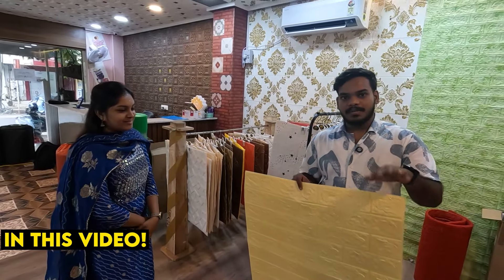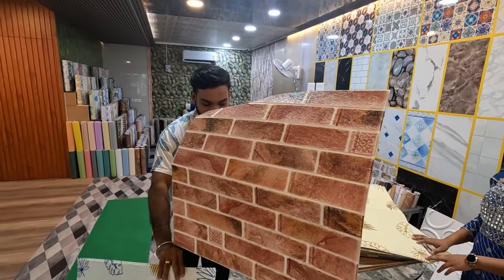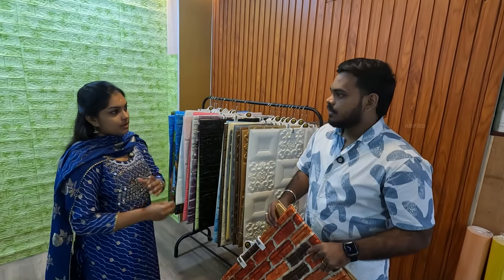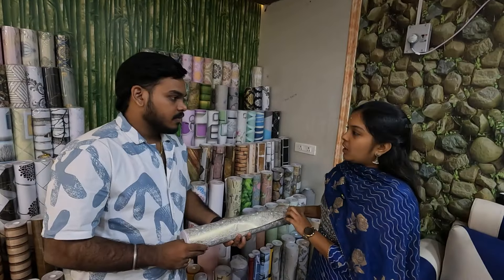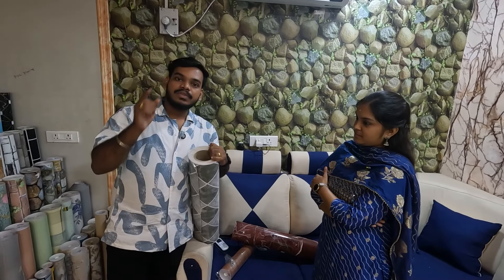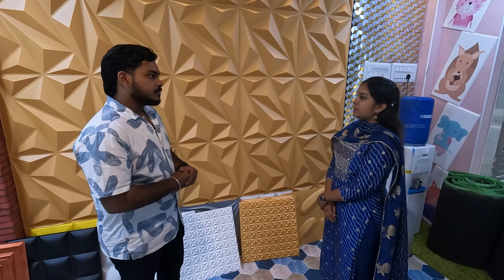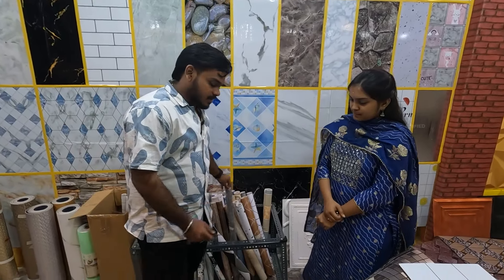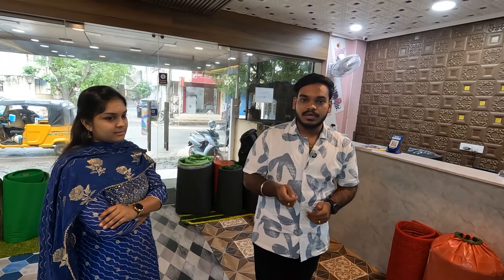ரூ.9 யில் உங்க வீட்டை மாற்றலாம்😳🏡 - இனி Paint செலவு மிச்சம்🔥 | Wall Foam Sticker Tiles | Abified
This video is about Foam Cushion tiles for wall decoration and home makeover at low price! In this video we have explored Smart cushion tile Chennai Office, They have more than 200 collections of wall decoration foam tiles.

Smart Cusion tiles 🏡

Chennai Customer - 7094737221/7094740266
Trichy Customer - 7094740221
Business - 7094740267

*smart* *industrials*
Address - 102A, majestic colony, chowdry nagar, valsaravakkam, chennai - 600087.

*Smart* *industrials*
5GF 1, Kannappa homes Vayallur Road, Near, Rettai Vaikal, Tiruchirappalli, Tamil Nadu 620102